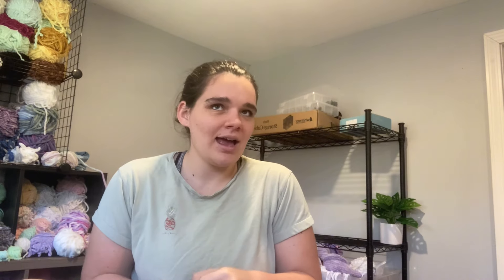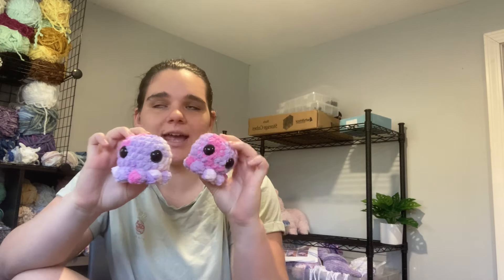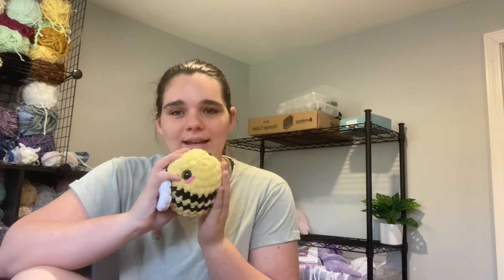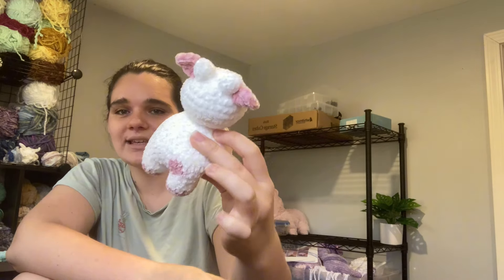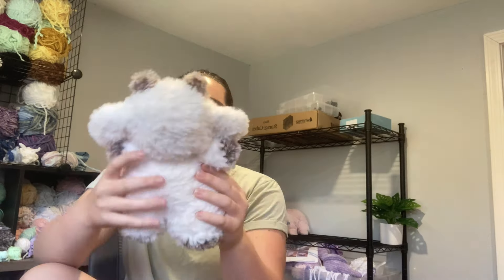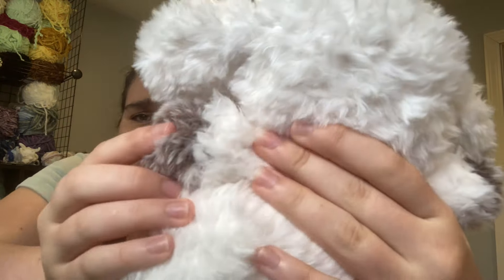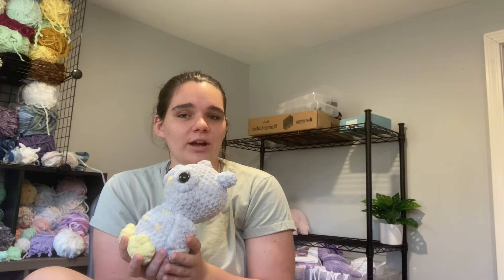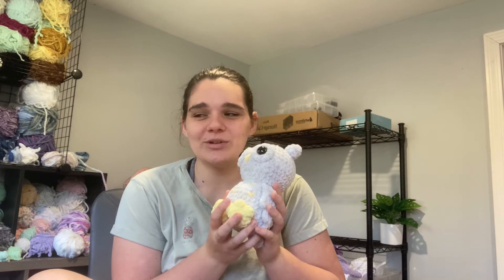Everything I crocheted in two weeks. (New pattern??)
Aloha guys. In today’s video I will be sharing plushies that I have made in the past two weeks. I am really happy with what I made, and can’t wait to make more of these videos for you.